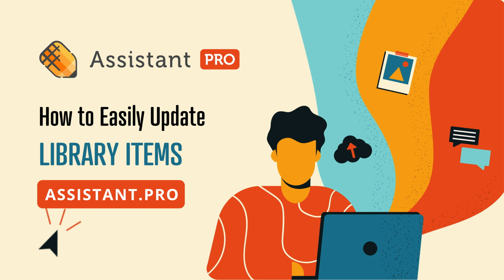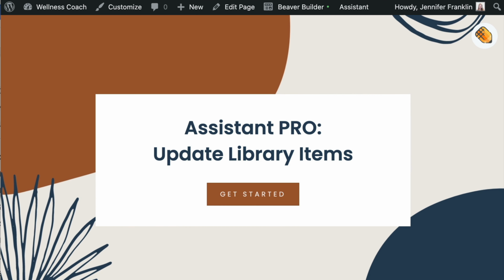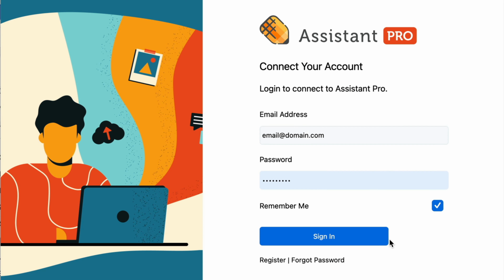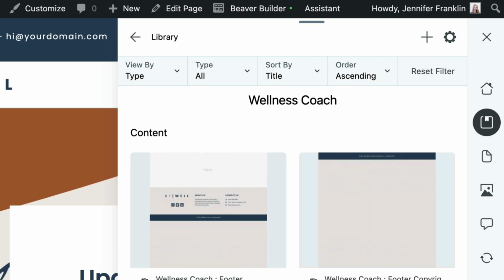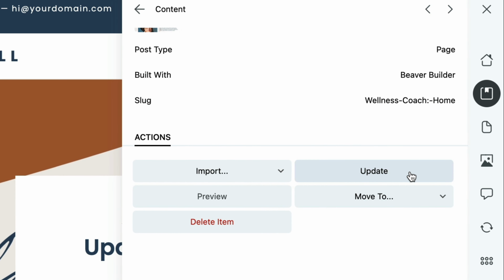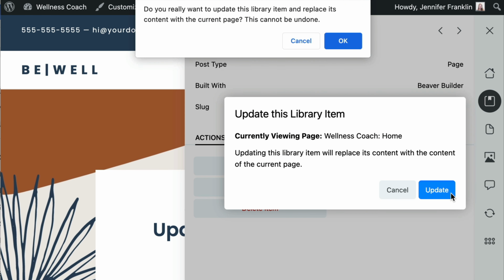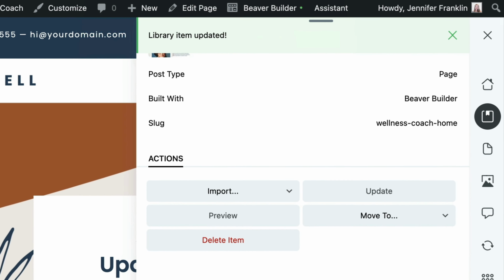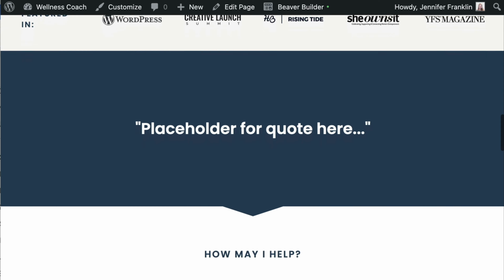Assistant PRO ✏️: How to Easily UPDATE a Library Item with New Content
Introducing an exciting NEW feature in Assistant PRO: a new UPDATE action that allows you to update a library item with the content from the current page or post.

Assistant Pro is a new cloud-based product that enables you to store your creative content (color palettes, images, page builder templates and svg artwork) in libraries. As a web designer or developer, you can store your templates and make them accessible to your entire company team.

1️⃣ CREATE YOUR ACCOUNT → Sign up is simple and you get instant access to all the productivity-boosting power of Assistant Pro. 🎉

2️⃣ UPLOAD AND ORGANIZE → Build your teams and upload your design assets and favorite templates, wire frames, and common pages. 🎉 🎉

3️⃣ START GETTING MORE DONE → Streamline your team’s client work by quickly importing any of your design assets and content right from the cloud. 🎉 🎉 🎉

In this Assistant Pro video, Jennifer Franklin from Beaver Builder shares an exciting NEW feature in Assistant PRO: a new UPDATE action that allows you to update a library item with the content from the current page or post.

You may already love how the Assistant plugin lets you handle daily WordPress tasks on the front end. With the addition of Assistant PRO, you are able to easily import and export WordPress content, organize your creative assets into libraries and share it with your team.